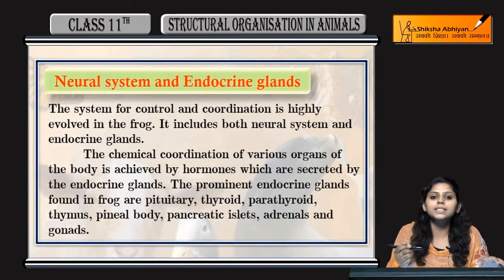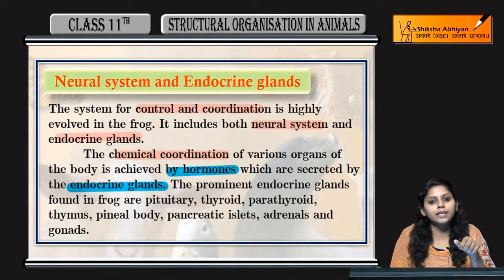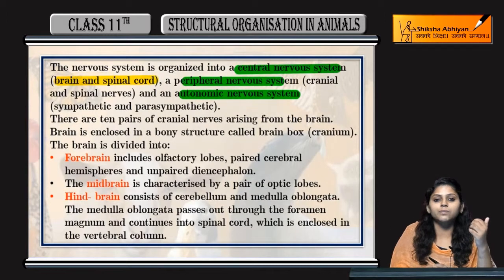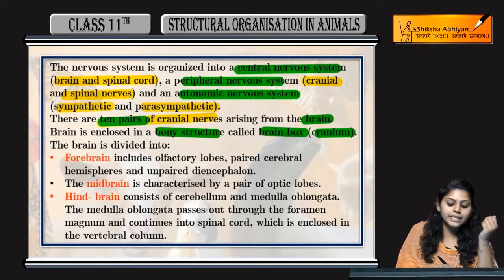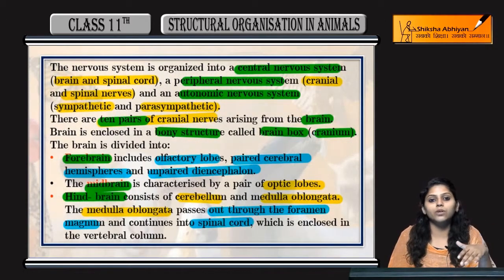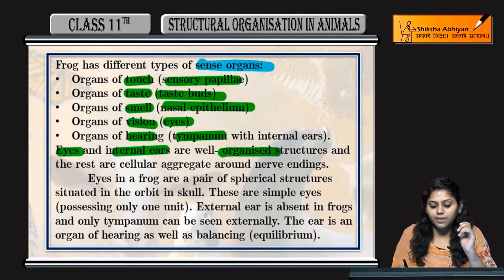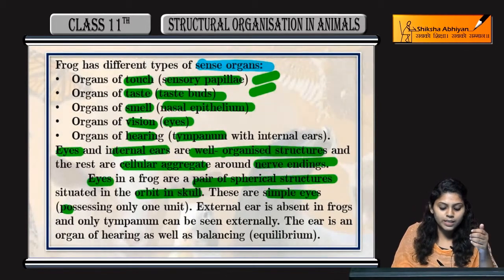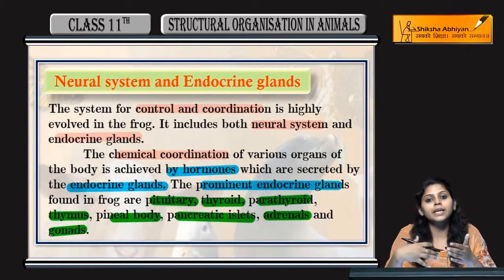Neural System & Endocrine Gland -CBSE Class 11 Biology